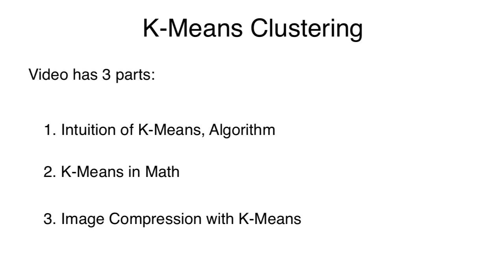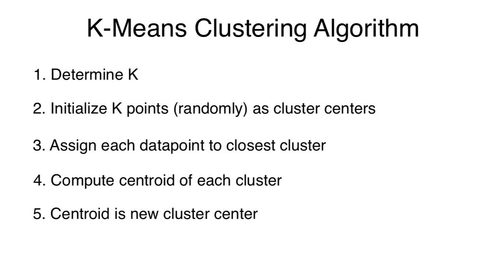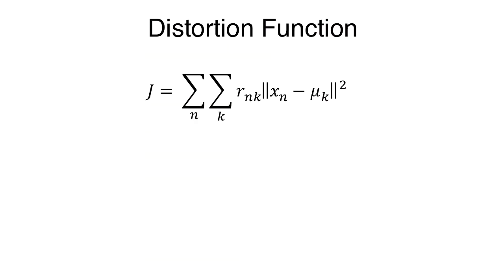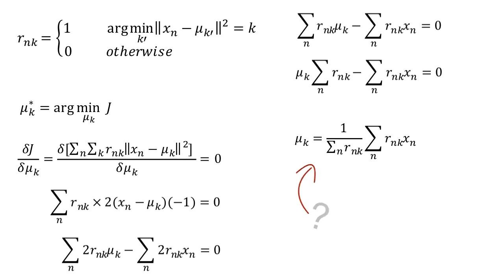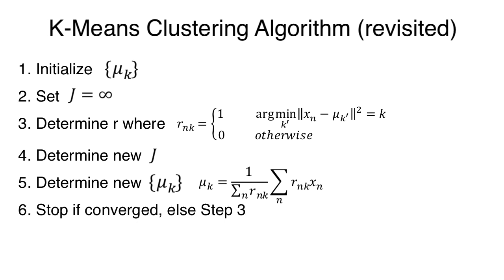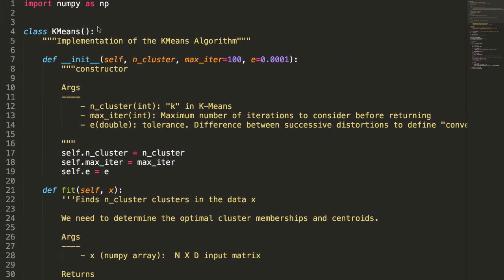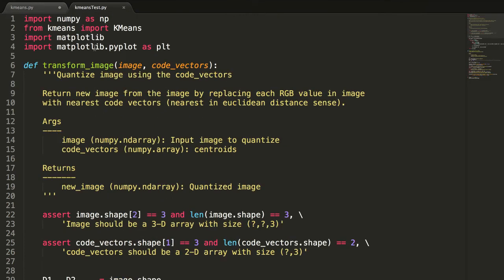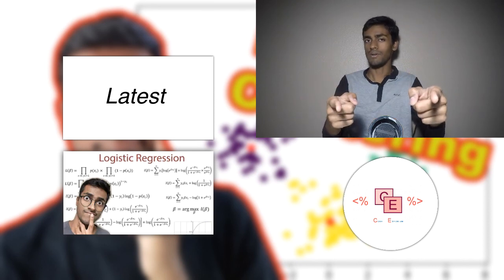K-Means Clustering - EXPLAINED!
This video is going to be divided into 3 parts:
• High level intuition of what K-Means is, what it does and the algorithm.
• K-means in math notation
• Code an image compressor.